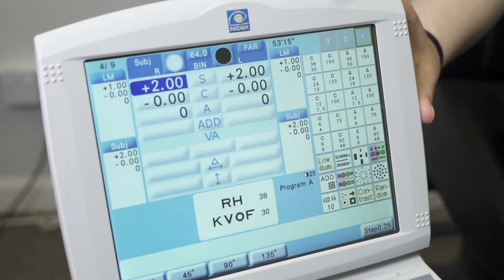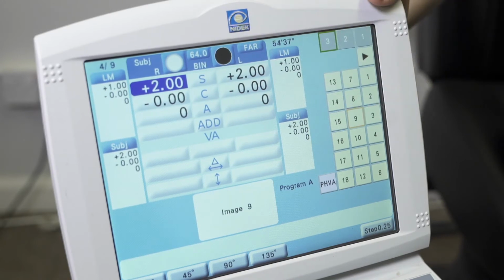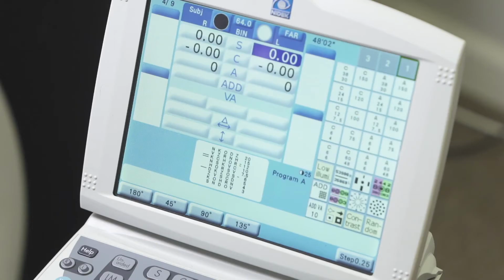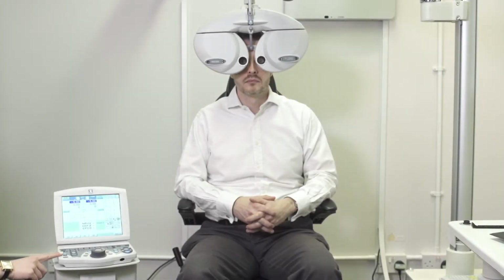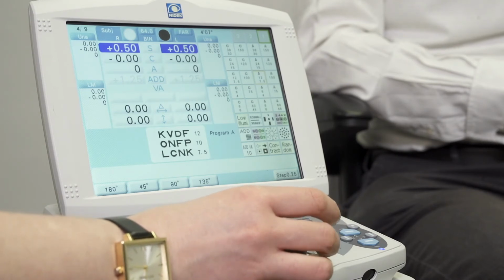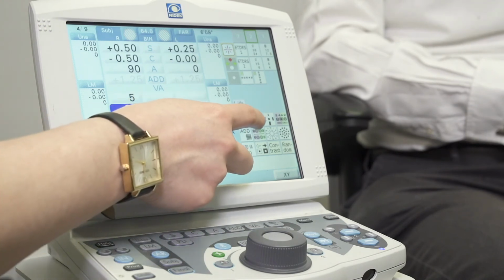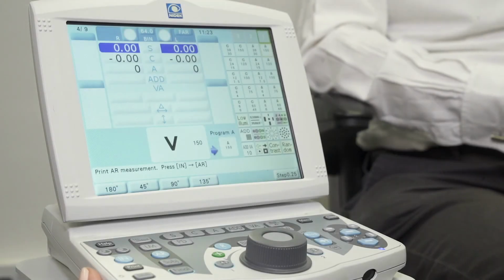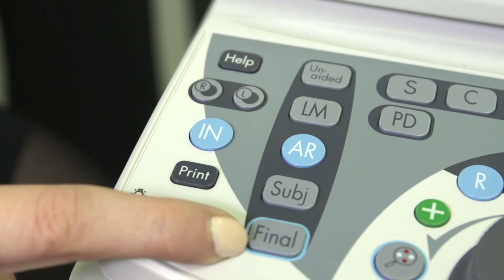Nidek RT 5100 - Complete training video